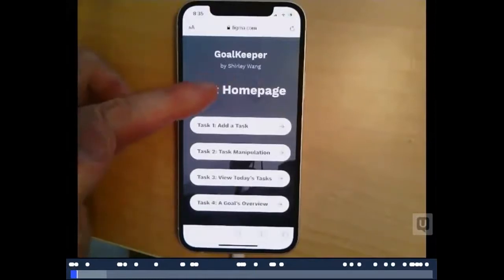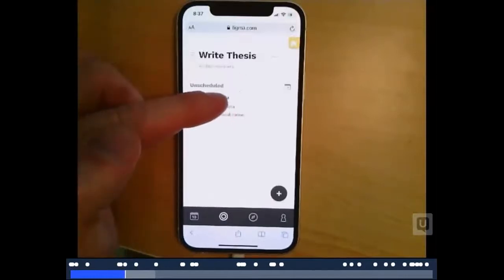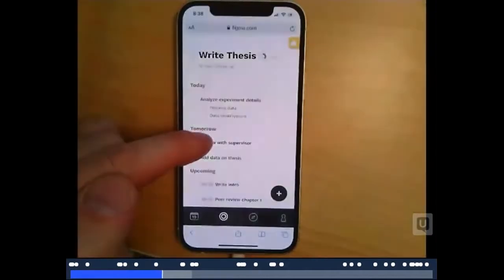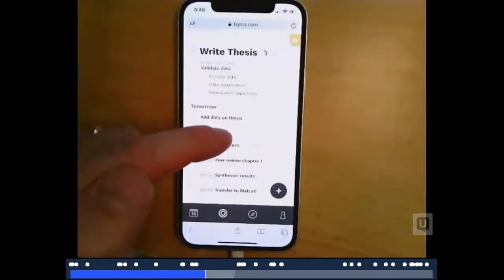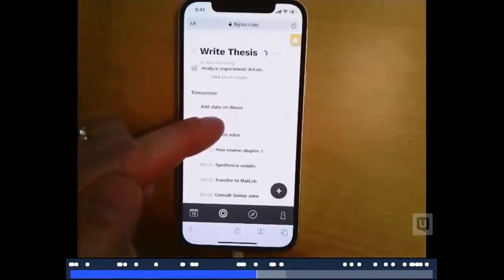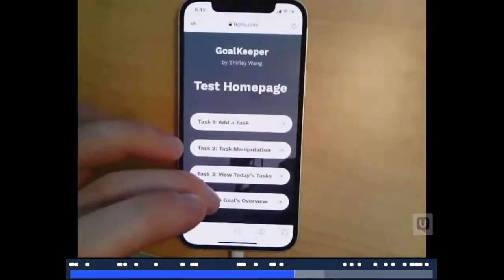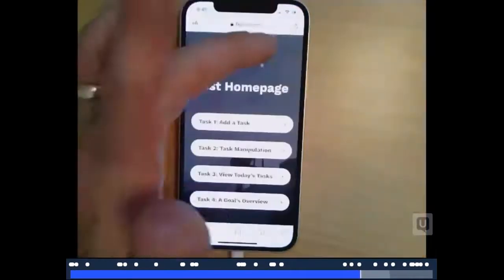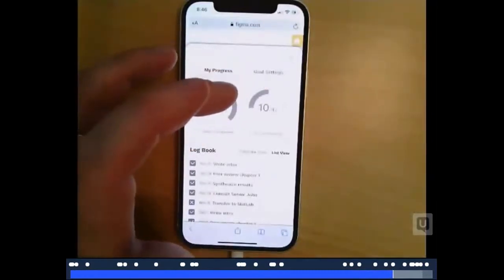GoalKeeper Prototype Test with googol323 (UserTesting)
Usability test for the medium-fidelity of GoalKeeper App Design Project (Version A).
Done with googol323 from UserTesting.com.